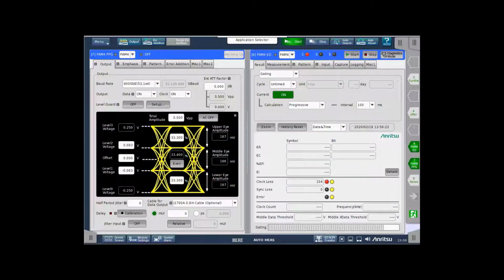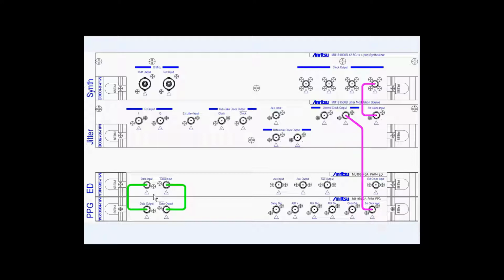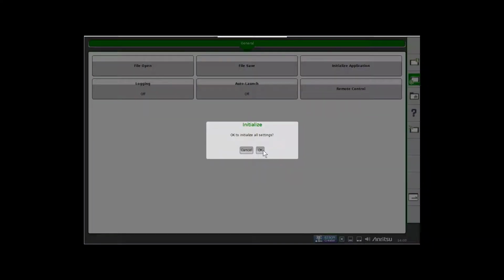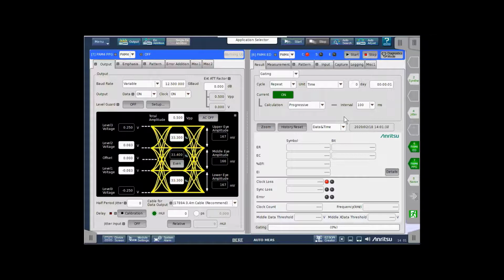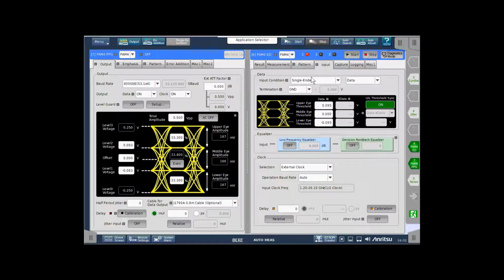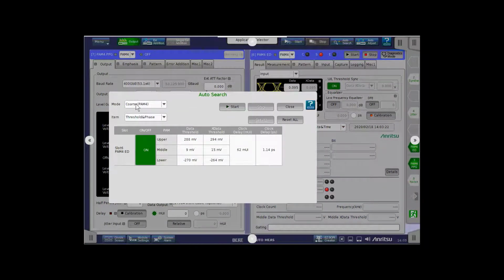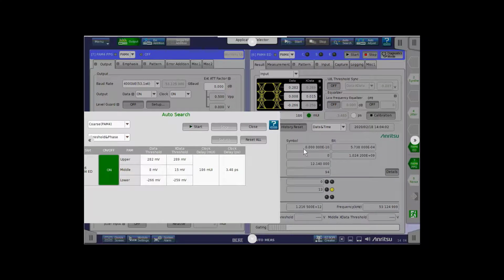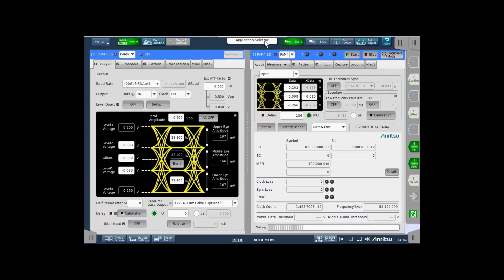MP1900A PAM4 Error Free Loopback for 53 Gbaud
MP1900A Pam4 Error Free Loopback